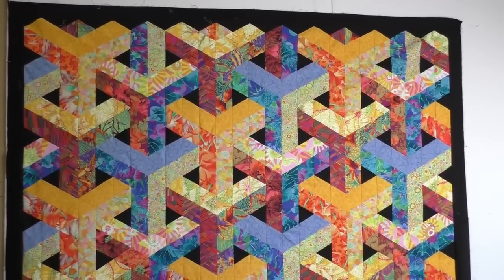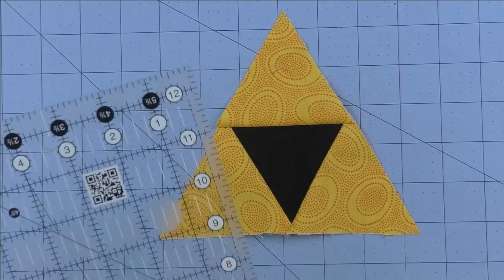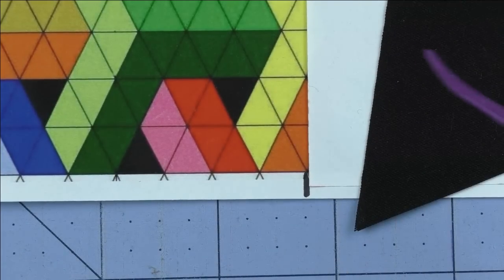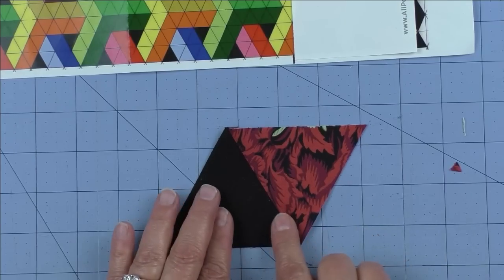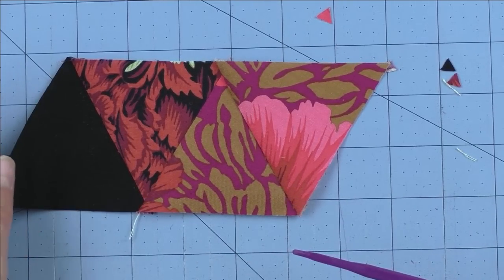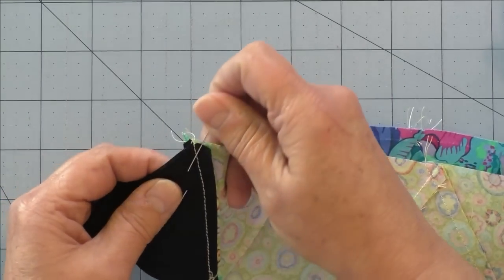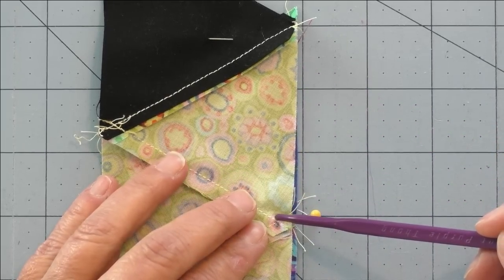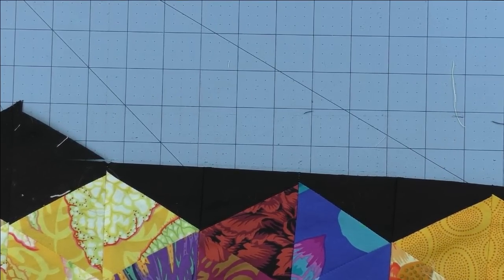Color Junction Quilt Tutorial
COLOR JUNCTION PATTERN IS IN THIS BOOK